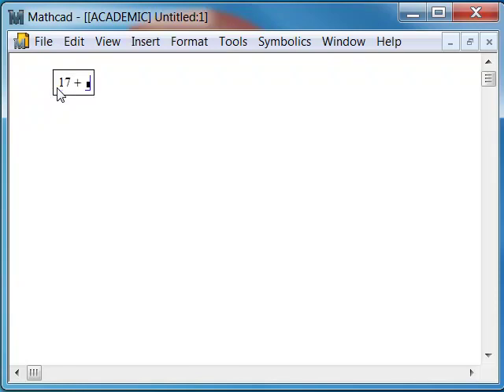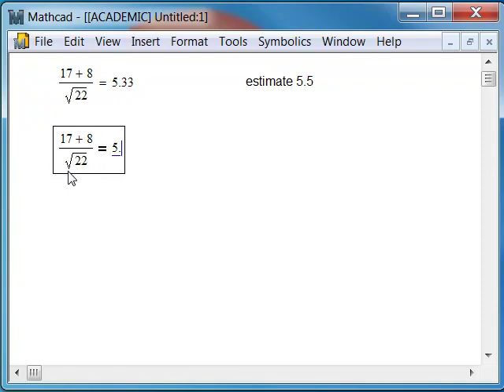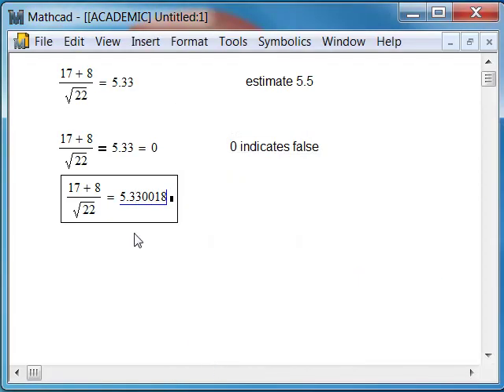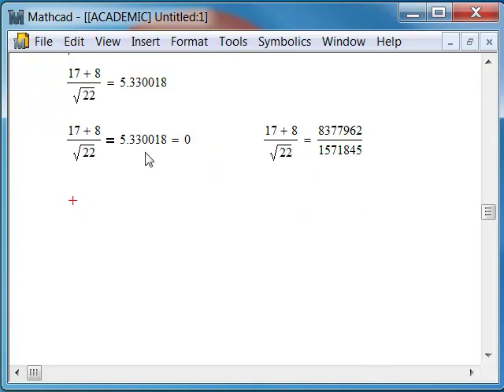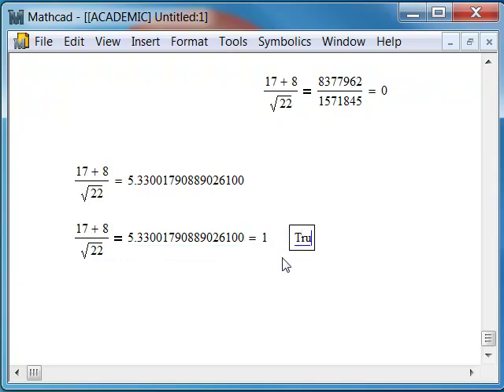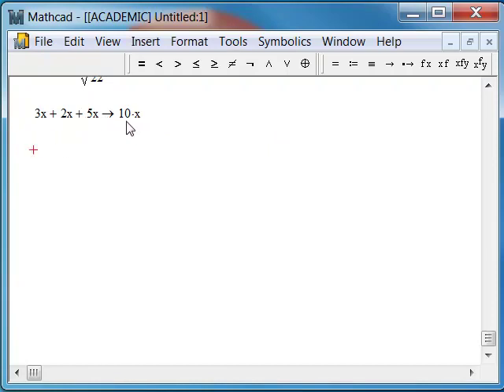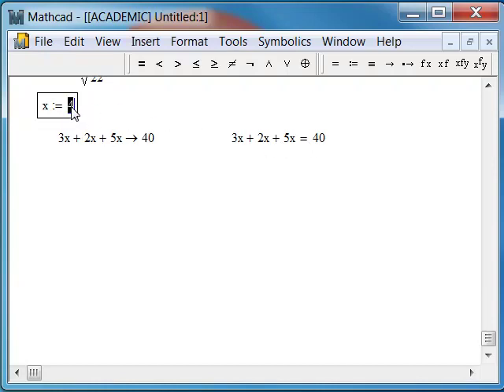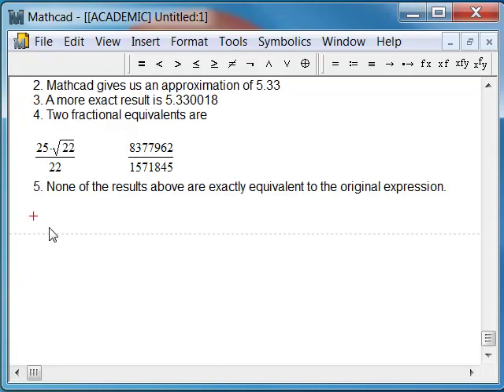A brief lesson in numerical equality in algebra using Mathcad 15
This video uses Mathcad 15 to explore the idea of equality in algebra. Mathcad's different symbols for equality are used to dig deeper so that students can emerge with a better understanding of the nature of equality in a world full of computational tools. A single mathematical expression is explored, illustrating how mathematical investigations using Mathcad can have low barriers to entry, but high ceilings for student performance.